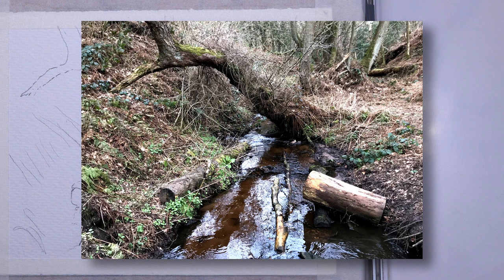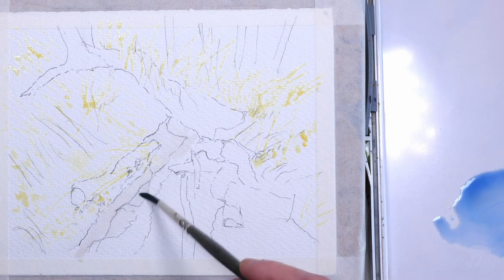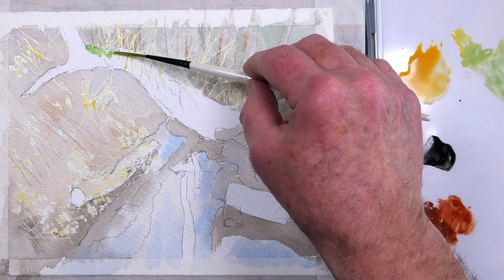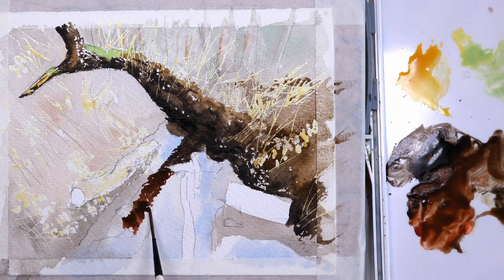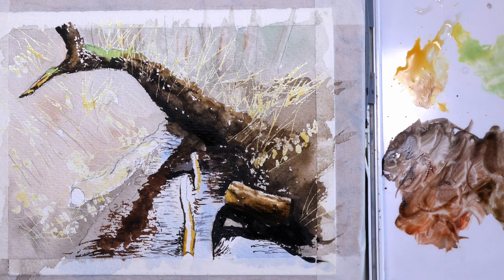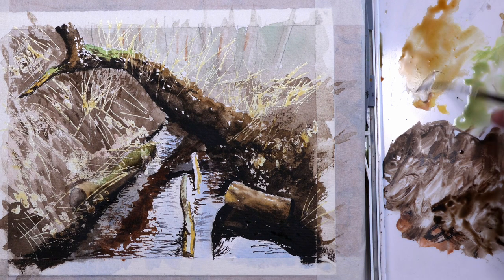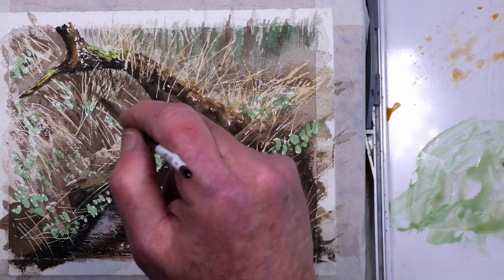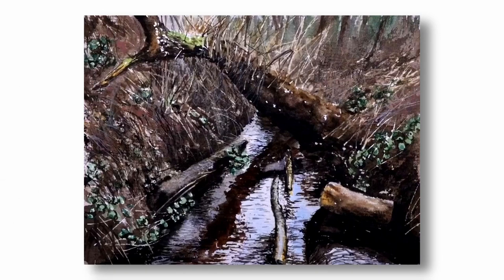Woodland Stream Sandiway, Cheshire - Full length watercolour demonstration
Easy to follow watercolour tutorial and step by step demonstration of an English woodland stream in winter.

Featured in this video:
- How to simplify a busy image and paint it in a loose impressionistic style;
- Using a ruling pen with masking fluid;
- How to capture reflections.

Saunders Waterford, high white, rough 300g paper.